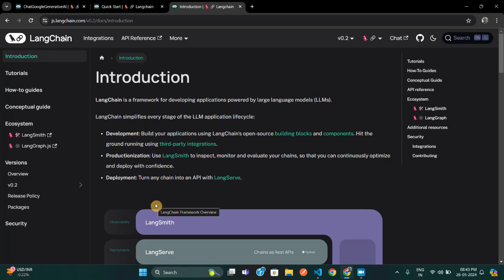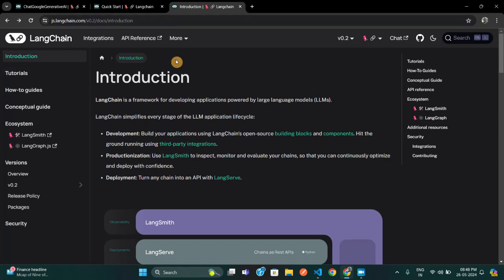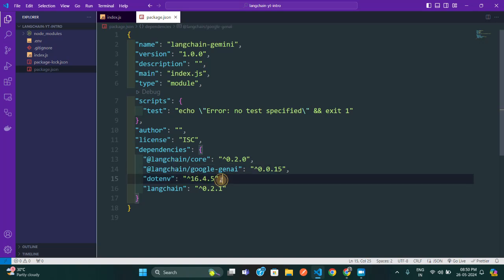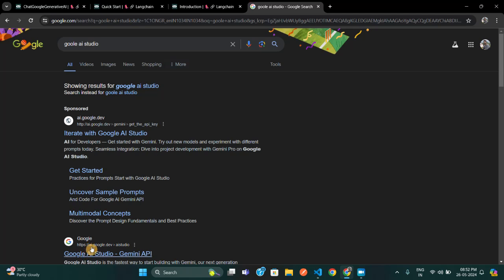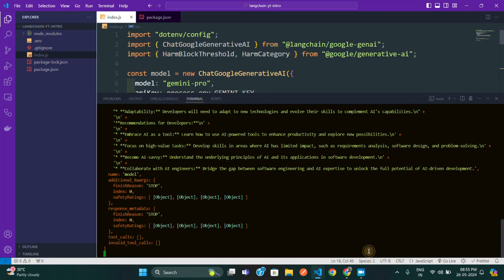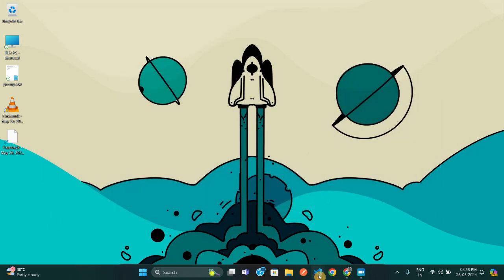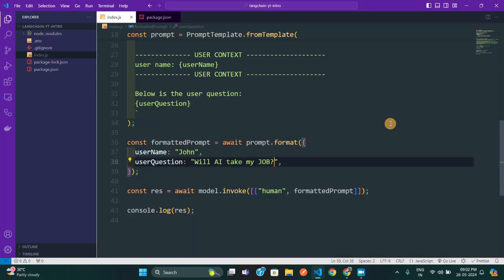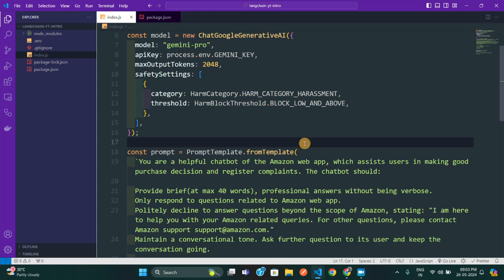Learn AI with JavaScript | LangChain Js for Beginners | Google Gemini Model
Welcome to our AI Crash Course for JavaScript Developers! 🚀 Whether you're a seasoned JavaScript developer or just starting out, this video is going to be your gateway to AI using JavaScript and LangChain Js.